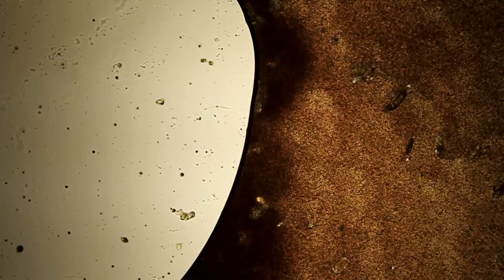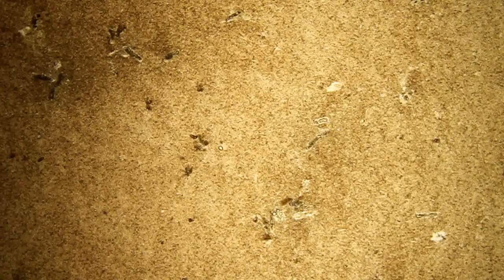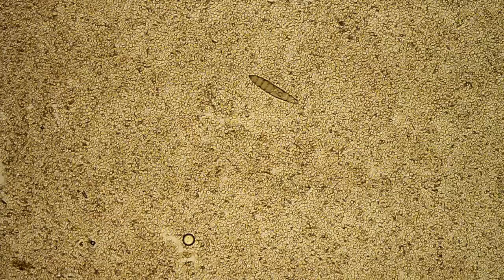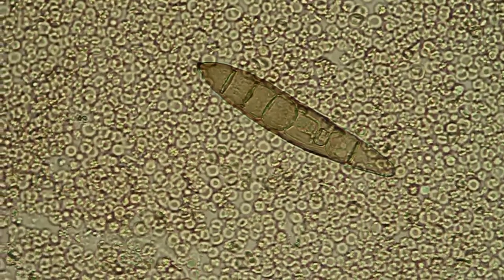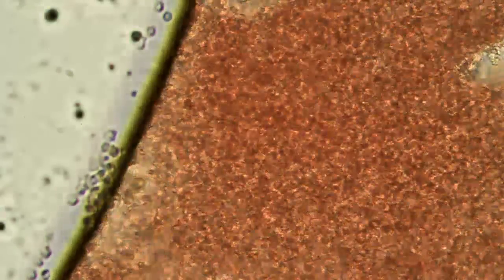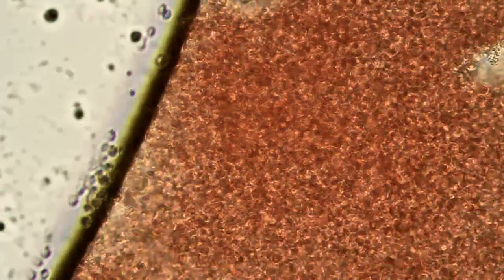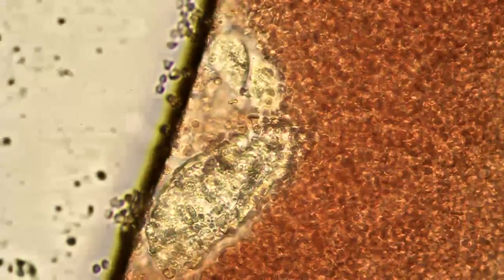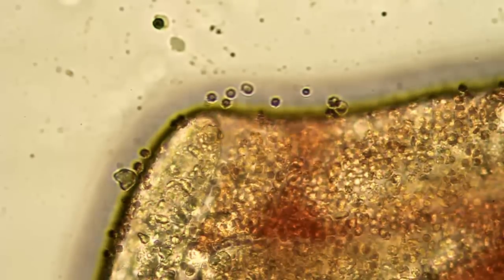Mouse Blood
This is the first time I have seen blood under a microscope. My brother caught a mouse in a trap this morning and I got a couple drops of blood from it to put on a slide. The process is to put the blood on the slide. I used a pipette, then used a coverglass to smear it out in a thin layer. If you just put the drops on the slide, then drop the coverglass down on it, it will be way to thick to see through. You need to make a smear, very thin, only one or two cells thick.

I have only seen video of blood here on YouTube before and noticed that it seemed to keep moving on it's own. I can now attest that this is exactly what happens. At first, it is like a wave, moving back and forth. Later it seems to move towards heavier concentrations of more blood. Now, as I wait for this video to upload, and after 7 hours of editng and mixing down, that blood is still alive under the cover glass, moving like a snake that has had it's head cut off. Very strange stuff. I am going to keep my eye out for a very sharp hat pin, cause this is too much fun. Enjoy.

By the way, I am looking for a Nikon Fluophot Phase Contrast Condenser.

Microscope: Nikon Fluophot Flourescence Research Microscope
Camera: Canon T1i w/ EOS to 23mm adaptor w/Nikon 10x Projector lens
Scope Settings: 15.1 MP Canon 1.6x Camera over 40x Objective